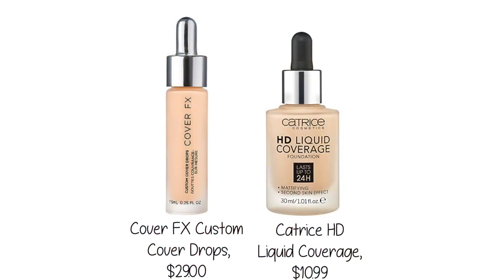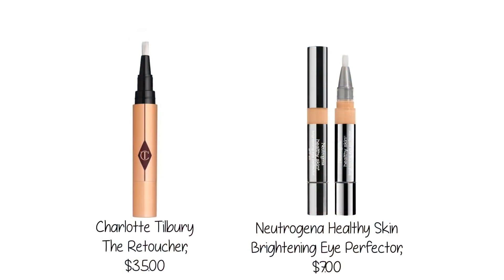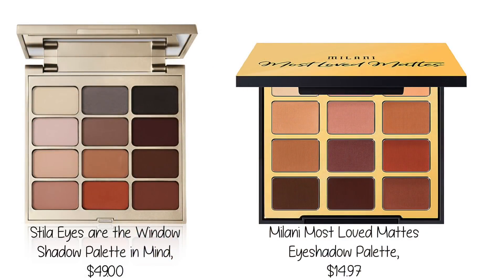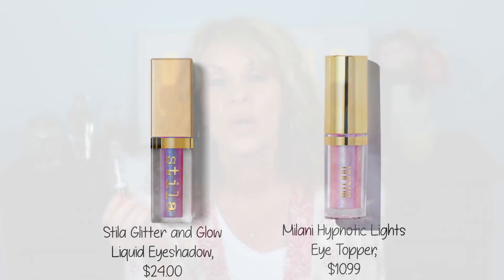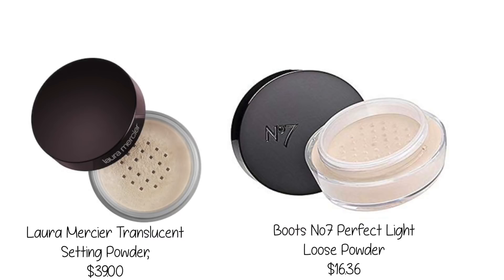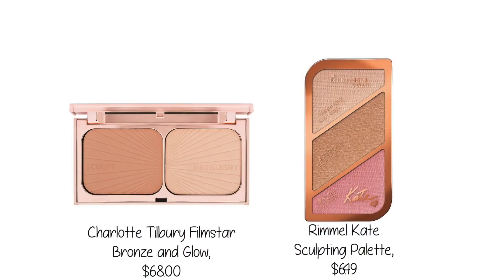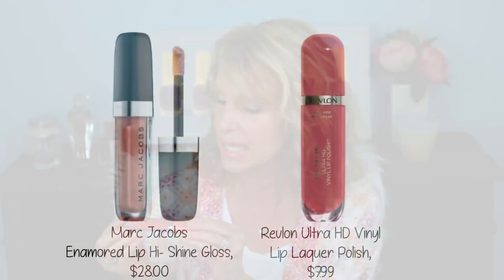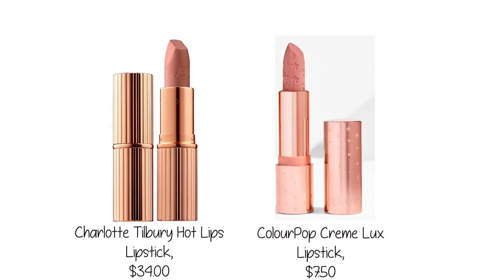Best Affordable Makeup that Looks Expensive for Older Women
Find out my favorite drugstore items that give a similar look and feel to luxe brands such as Charlotte Tilbury, Stila, Laura Mercier, Marc Jacobs, and Cover FX for less than half the price! Drugstore makeup has really stepped it up over the years, and I hope you love these favorites as much as I do.

Makeup Mentioned
Affordable
Catrice HD Liquid Coverage Foundation
Catrice Light Correcting Serum Primer
Neutrogena Healthy Skin Brightening Eye Perfector
Milani Most Loved Mattes Eyeshadow Palette
Milani Hypnotic Lights Eye Topper
Boots No7 Perfect Light Loose Powder
Rimmel Kate Sculpting Palette
Revlon Ultra HD Vinyl Lip Laquer Polish

My Favorite Brushes and Sponges